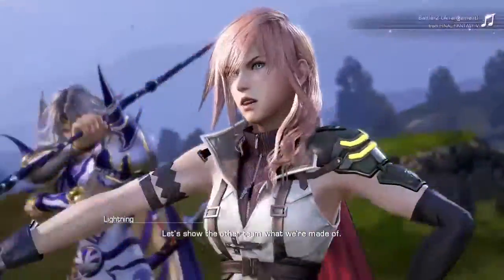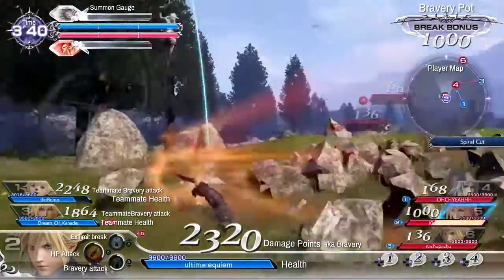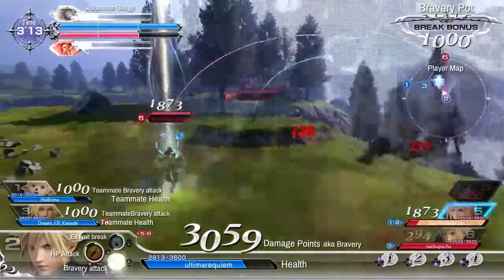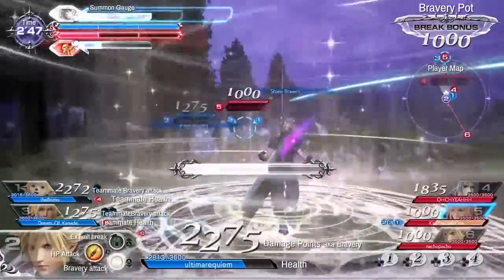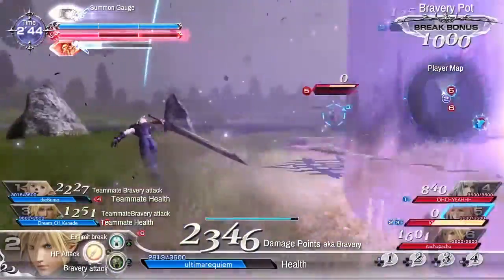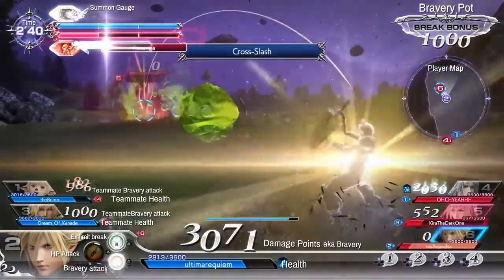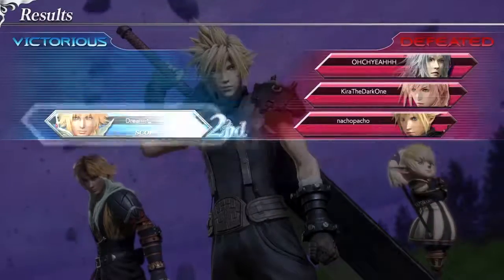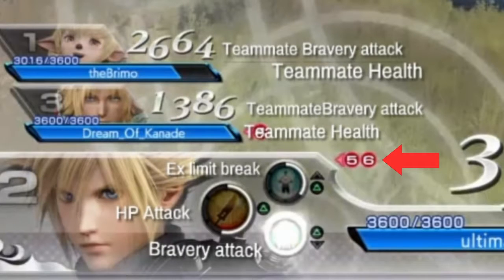Dissidia NT: Breakdown Basics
Basic run through of what to expect from this fighting game.